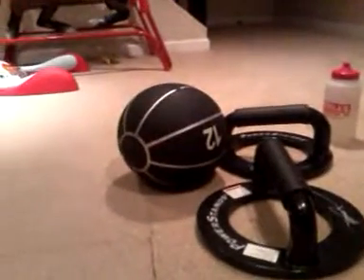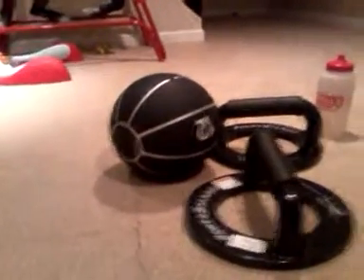First insanity workout in a while.